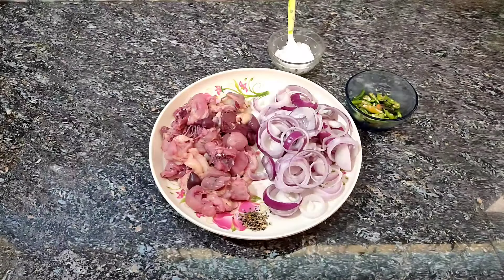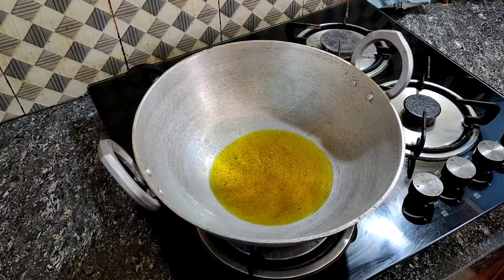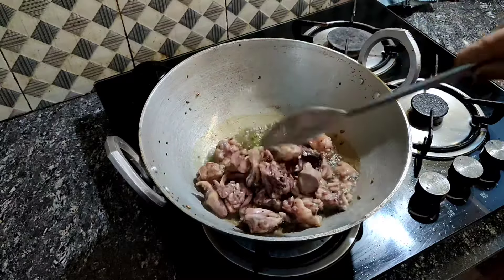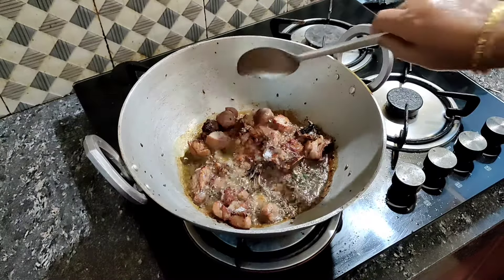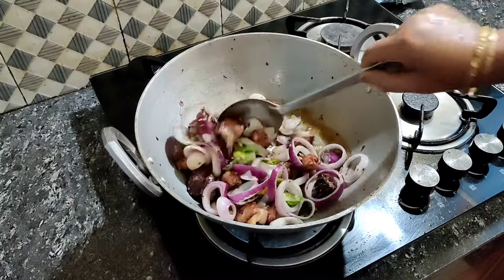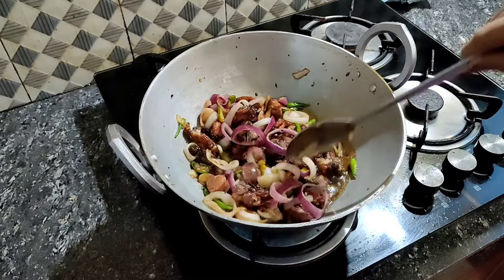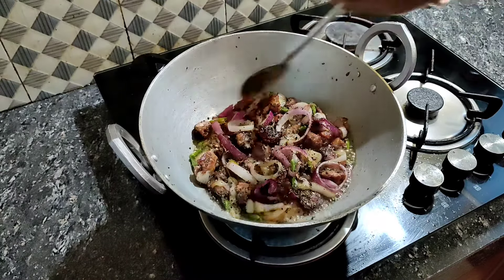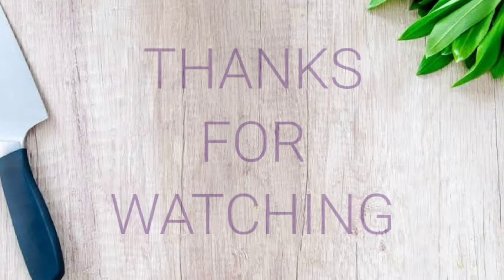CHICKEN DRY FRY || how to cook chicken fry || Assamese || sinaki || easy fried chicken recipe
easy fried chicken recipe.